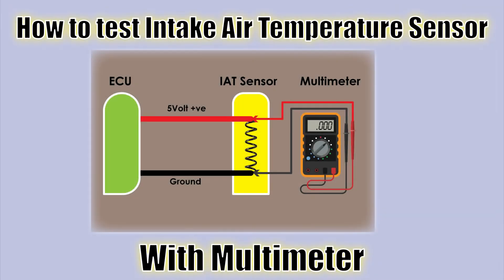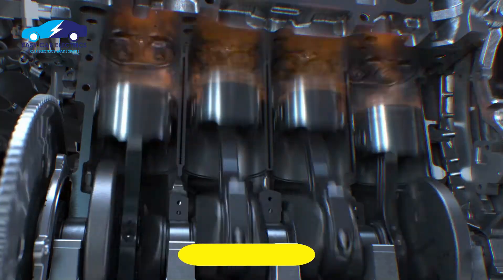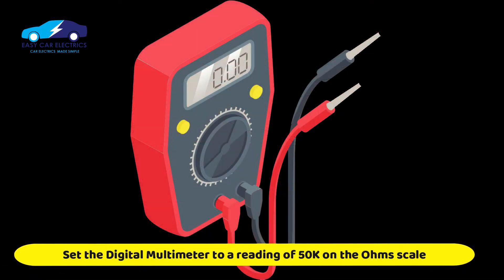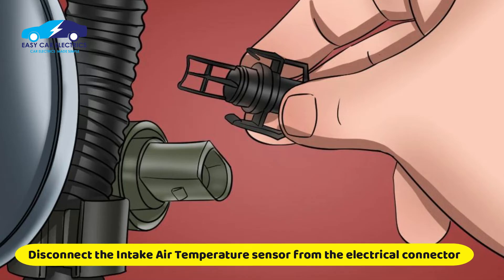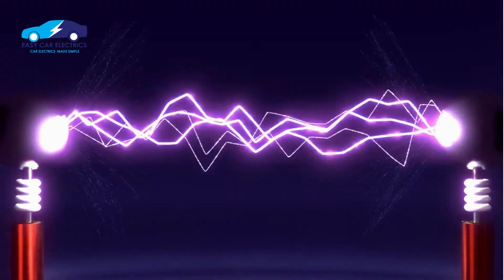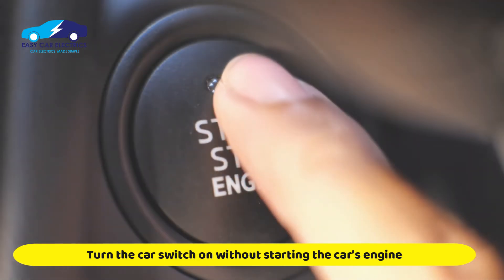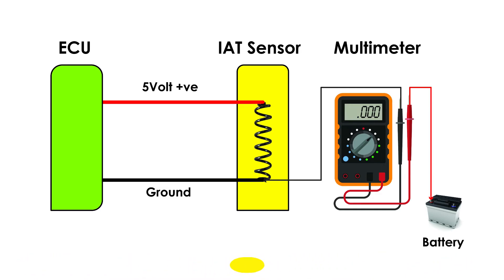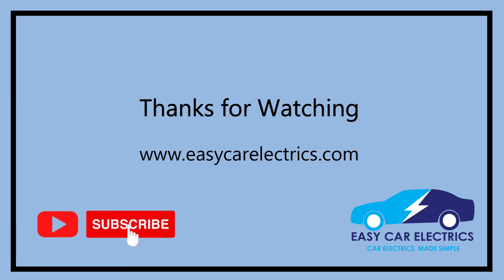How To Test Intake Air Temp (IAT) Sensor With Multimeter - Easy Car Electrics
In this video, you will quickly learn how to test an intake air temperature (IAT) sensor with a multimeter.

How To Test Intake Air Temp (IAT) Sensor With Multimeter